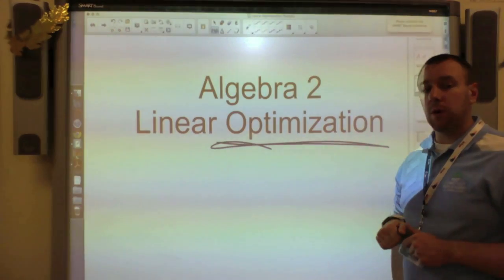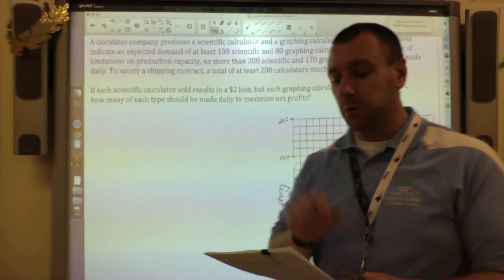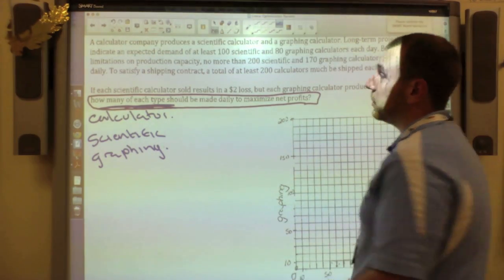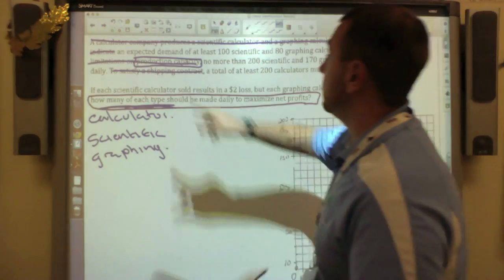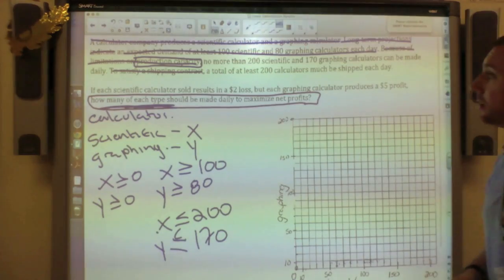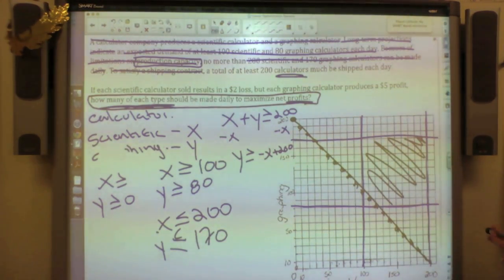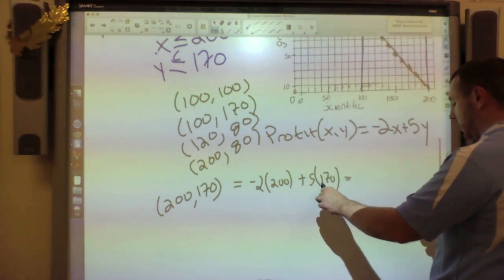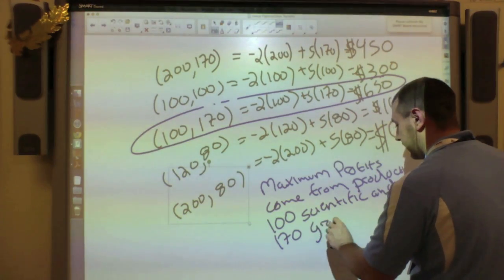Linear Optimization Real World Example #1